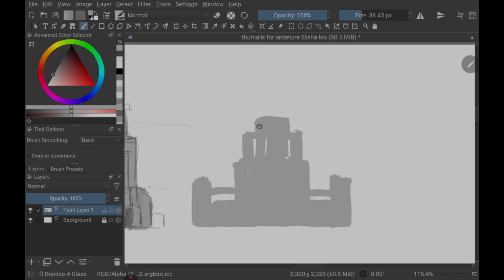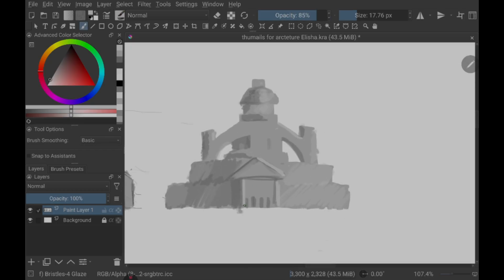Architecture Concept Art for Elishia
This is a speed painting video where I work on loose ideas for possible architecture for the Elishan Empire, a fictional country that will play a large role in the short film I am developing